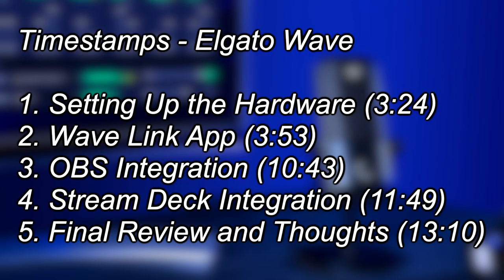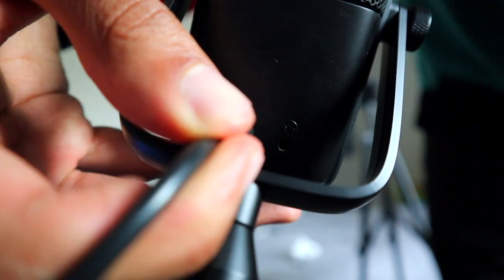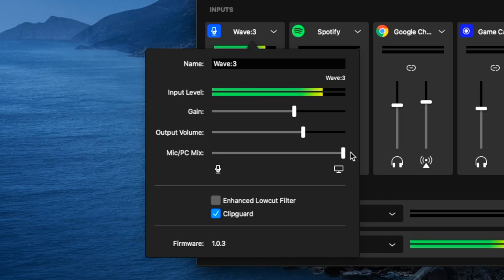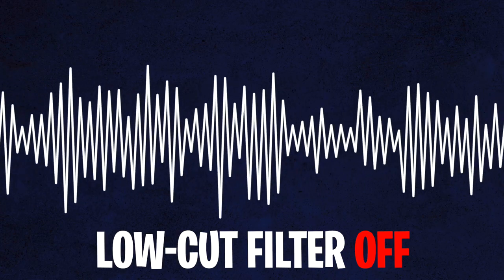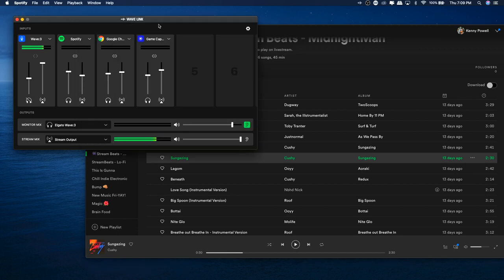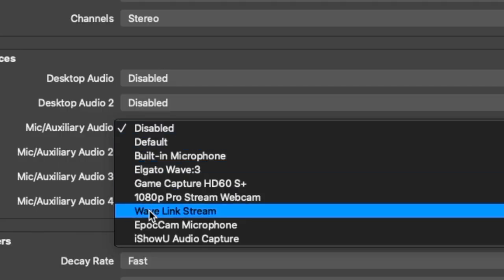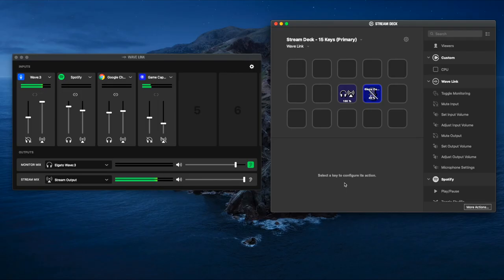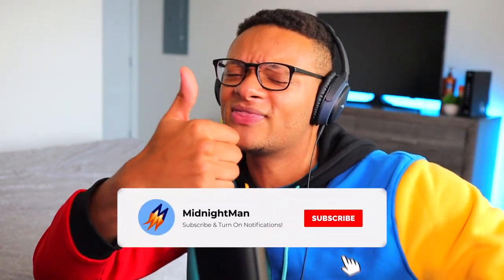How to Setup the Elgato Wave Microphone (Mac & Windows)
In this video, we review how to setup the Elgato Wave 3 Microphone with your Mac & Windows machine utilizing OBS/SLOBS and Stream Deck. I also give an overview of the quality of the microphone in case you are considering purchasing it. Feel free to skip around in this video (check timestamps). Any questions?

Timestamps:
1. Introduction: (0:00)
2. Setting Up the Hardware: (3:24)
3. Wave Link App: (3:53)
4. OBS Integration: (10:43)
5. Stream Deck Integration: (11:49)
6. Final Review and Thoughts: (13:10)

CHANNEL APPAREL!

My Equipment:
Canon M50, DJI Mavic Air, Elgato HD60S+, iPhone 11